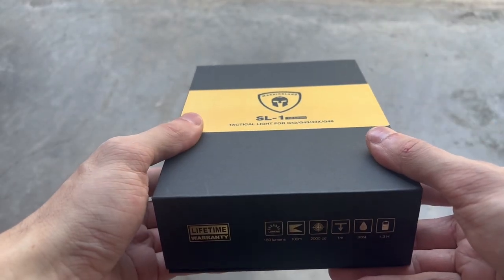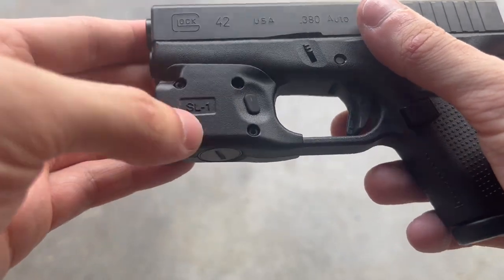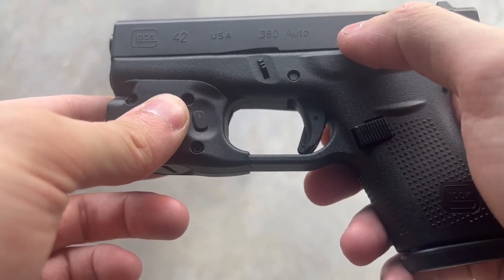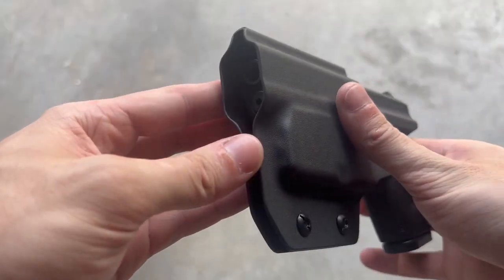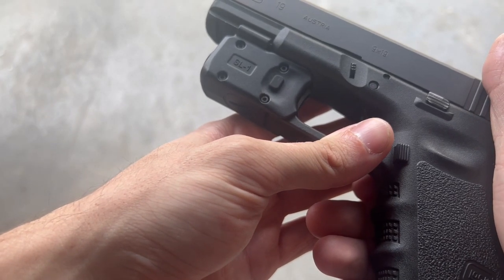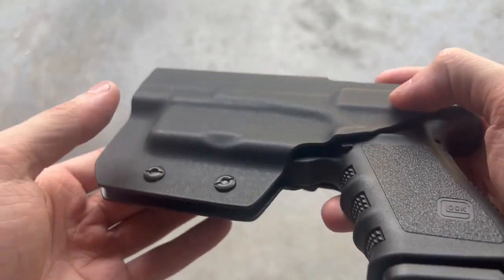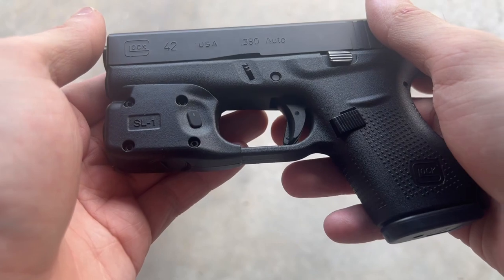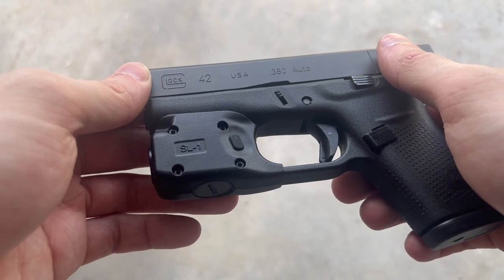Warriorland SL-1 Review - Sub Compact Weapon Light For Glock 42 and Glock 43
Glock 17/19 Version